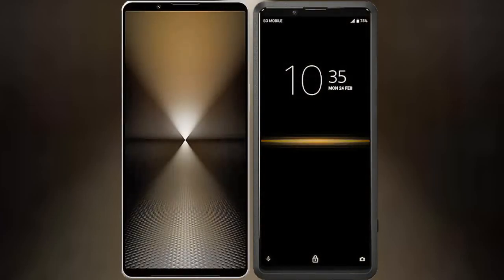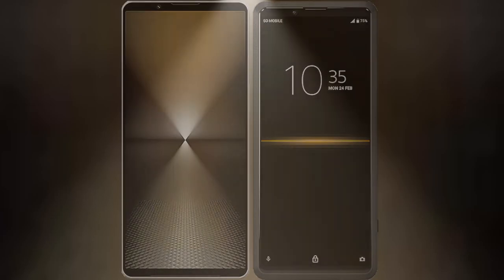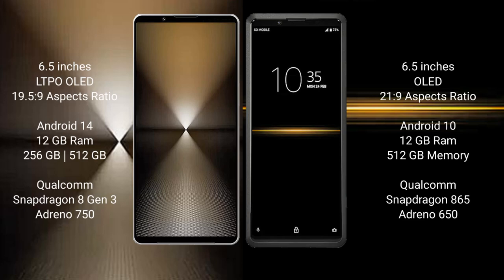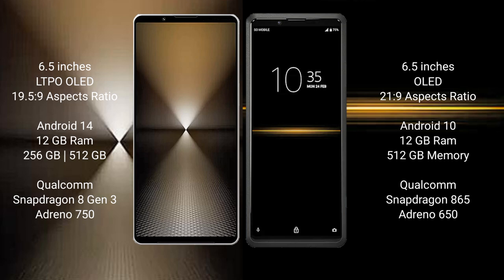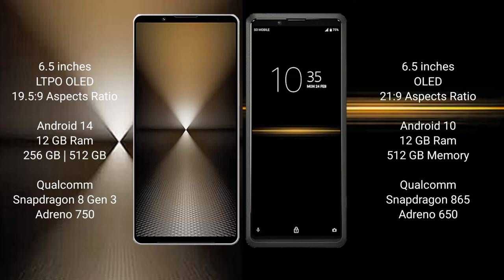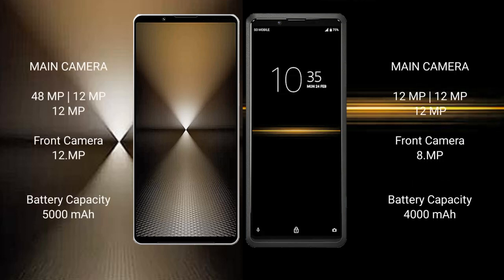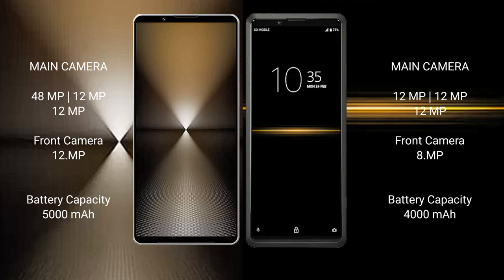Sony Xperia VI vs Sony Xperia Pro Review